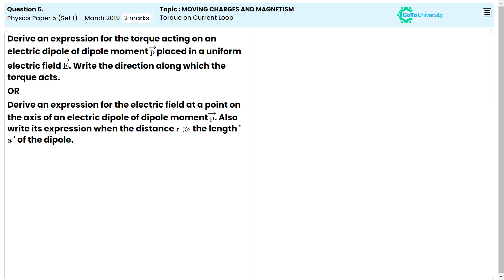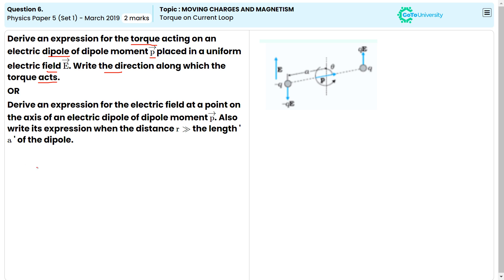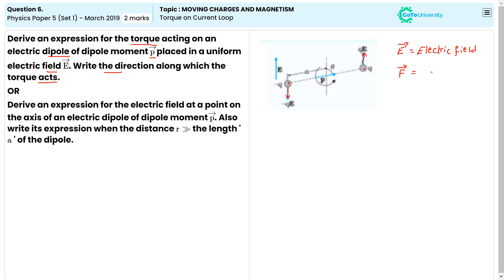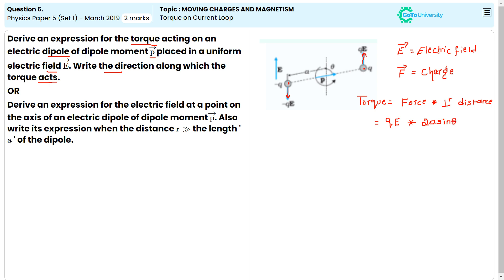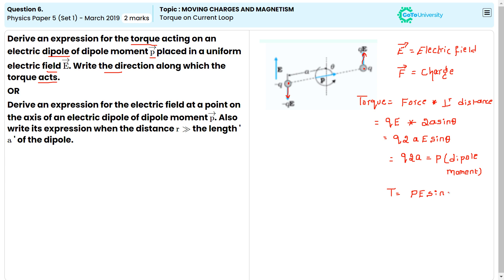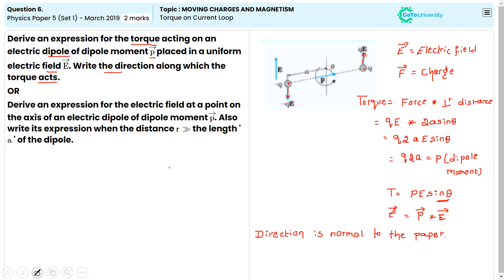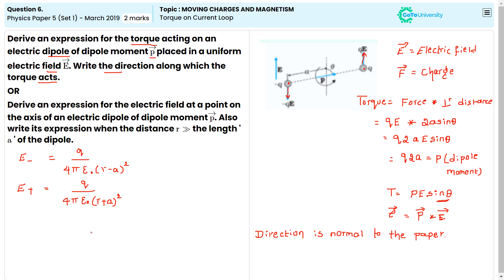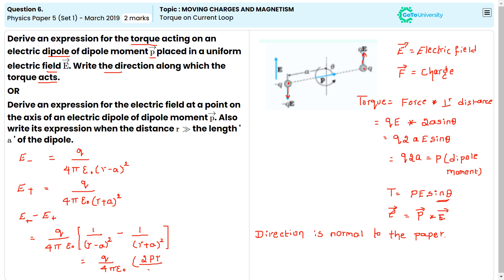Understanding Torque on Current Loop in Moving Charges and Magnetism | CBSE 2019 Paper 5 Set 1 Q6